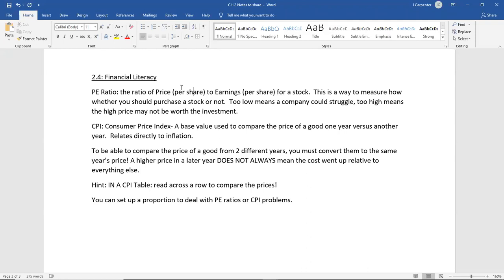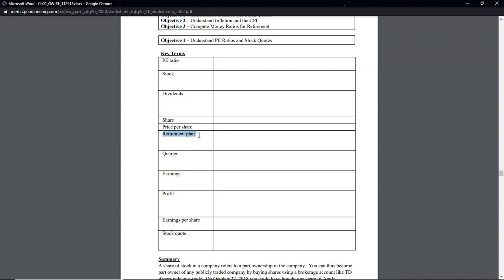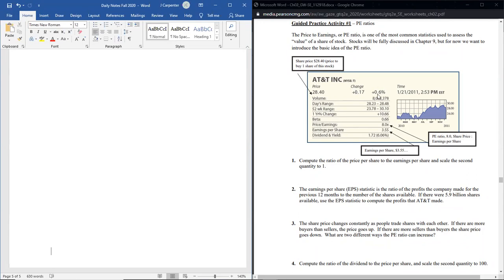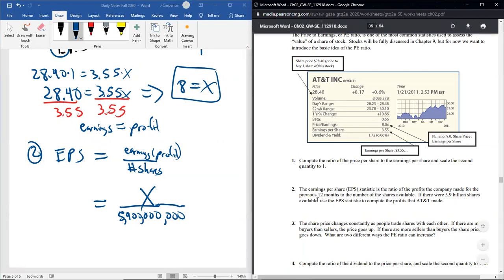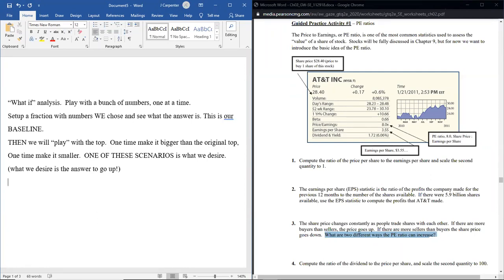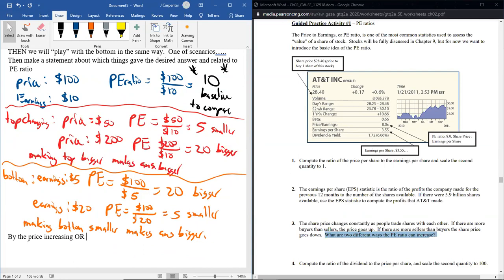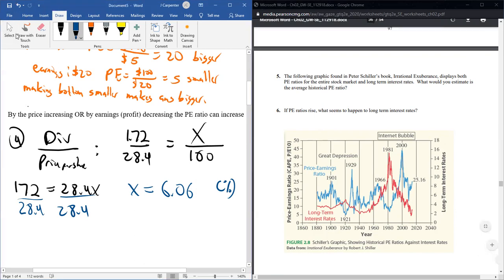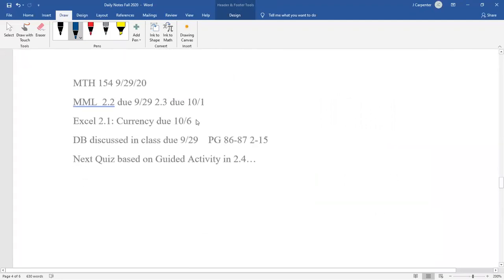MTH 154 9/29/20 Lecture 2.4